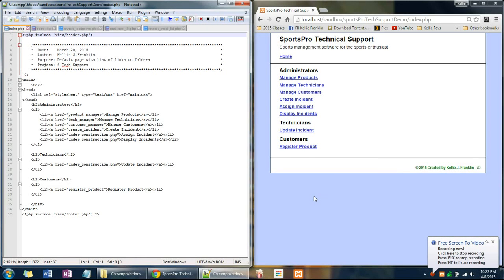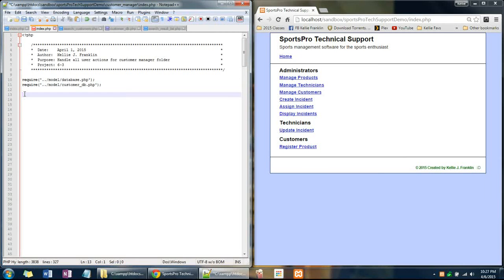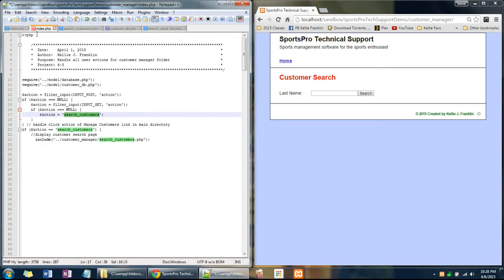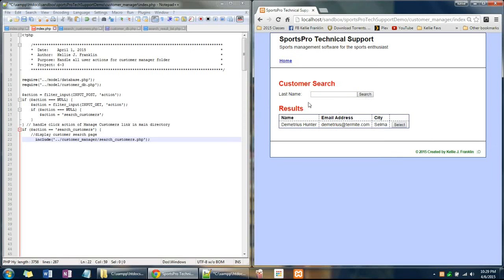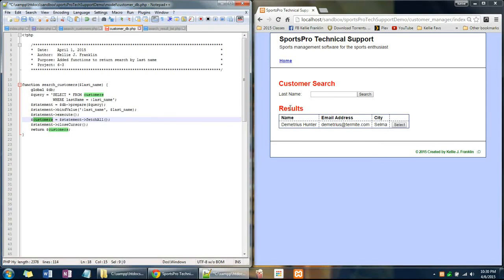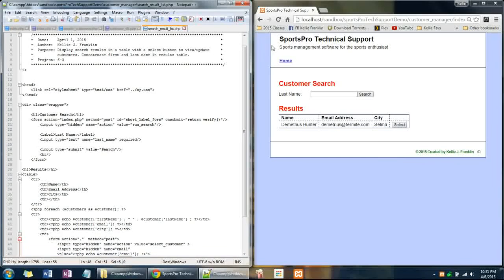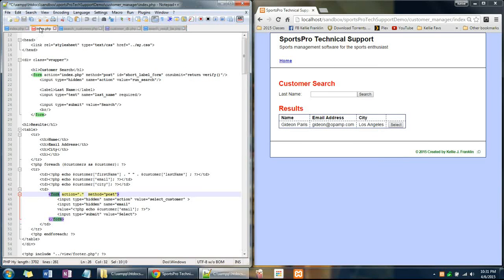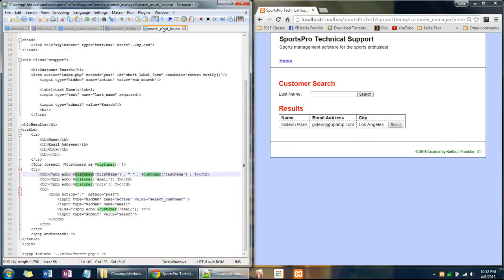Project 6 3 Manage Customers part 1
Setting up the default action of Manage Customer link, displaying customer search, searching customers by last name and displaying results table